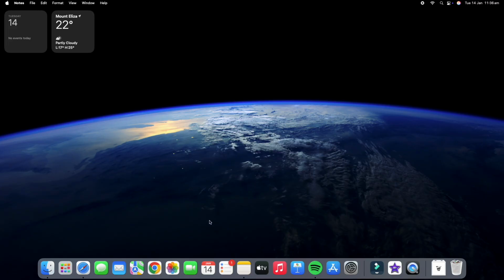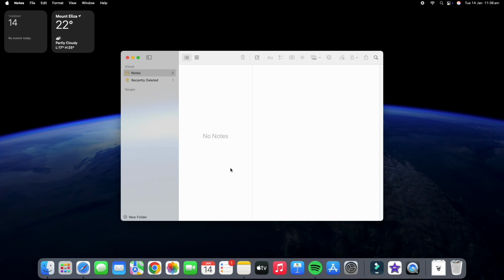How to Copy and Paste. on Mac 2025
Just a quick vide showing how to copy. and. paste. on Mac.